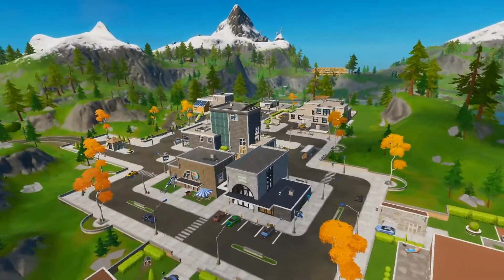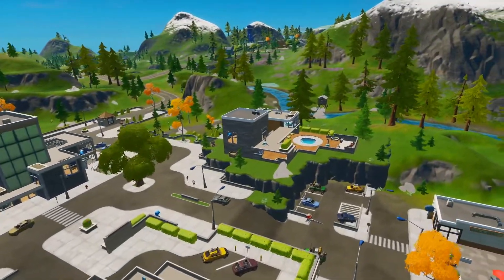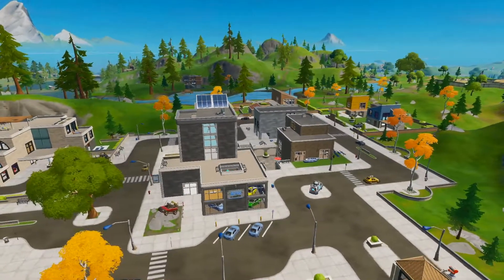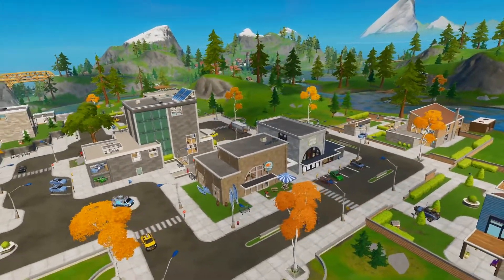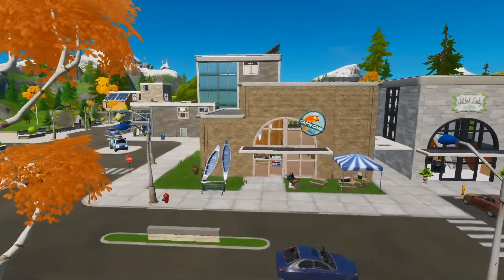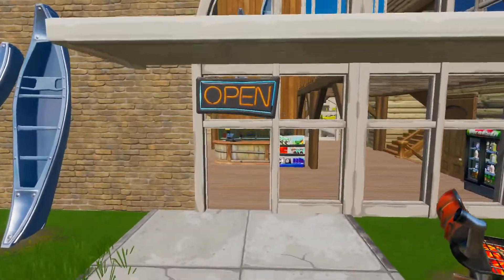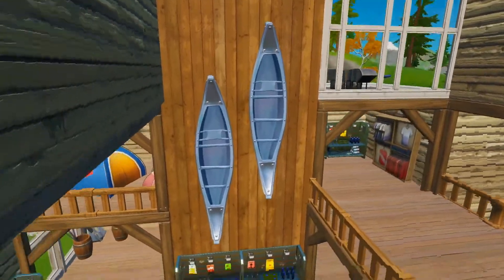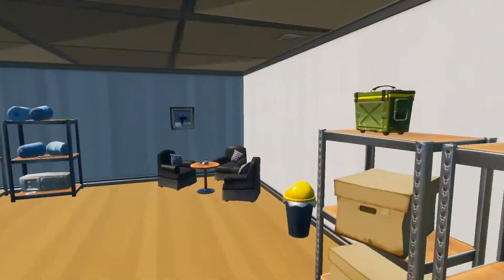Search Chests At Pleasant Park Or Lazy Lake (7) !! Fortnite HIDE AND SEEK CHALLENGES !!